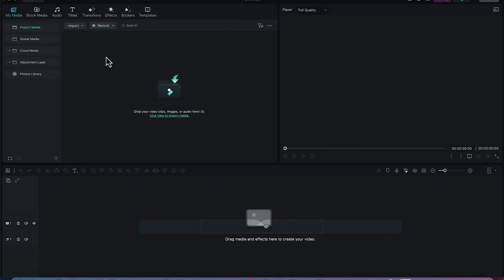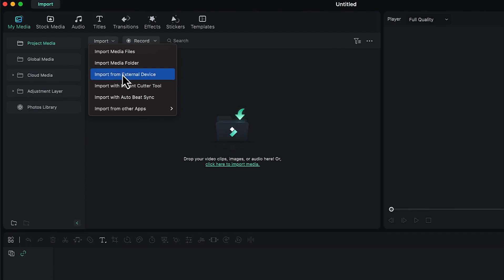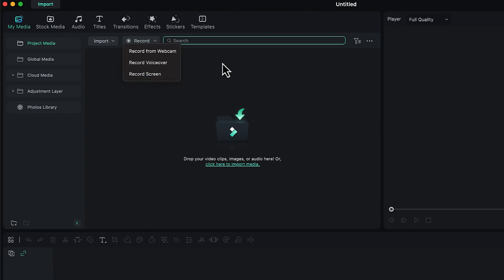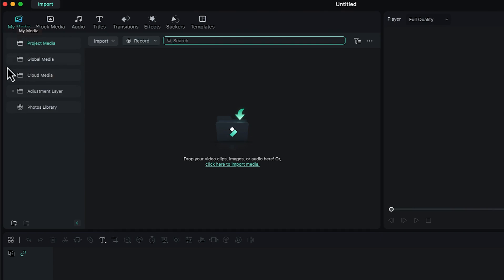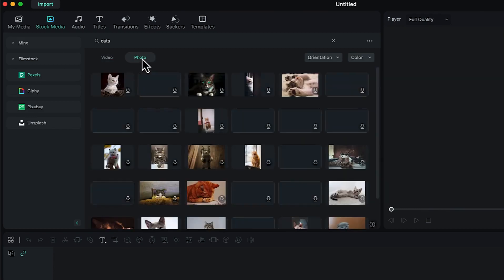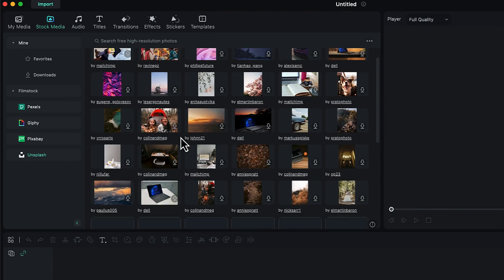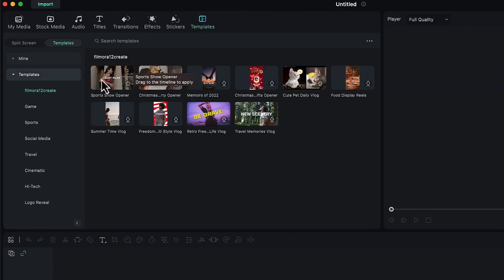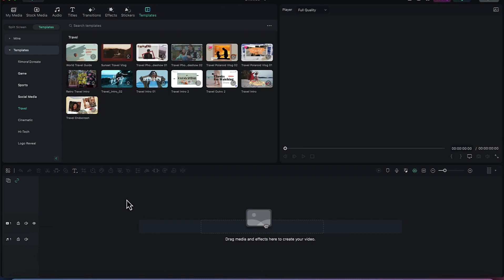Video Editing with Filmora 12 for Beginners: Overview of the Platform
In this video, you will learn the general overview of the filmora 12 platform.